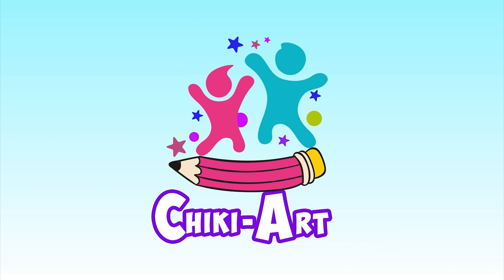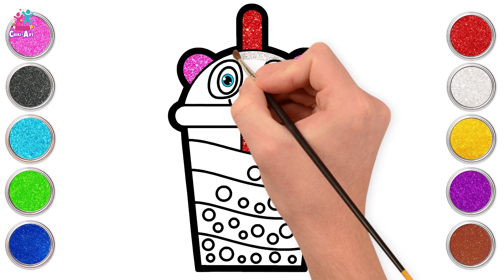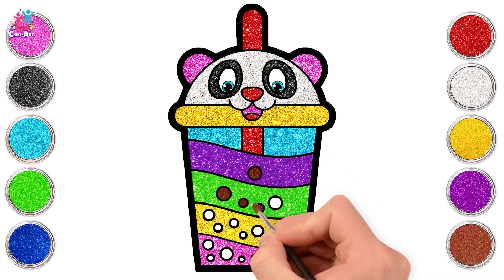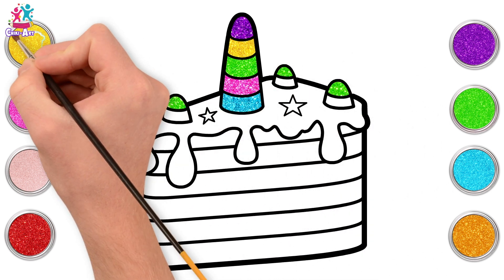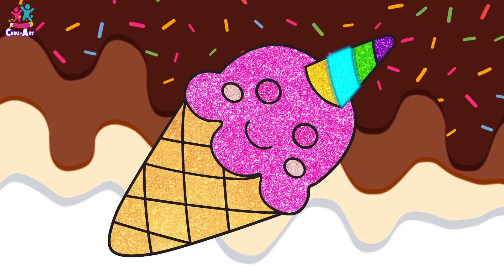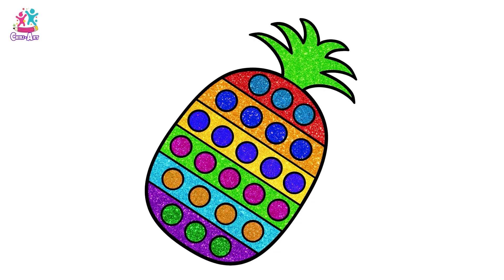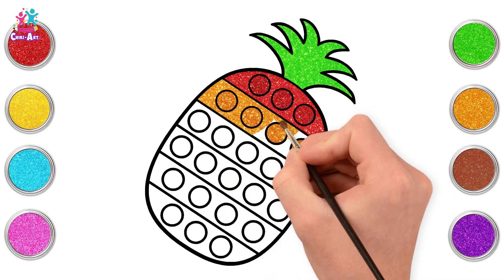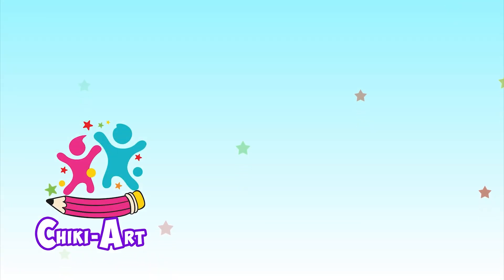How To Draw CUTE Bubble Tea | Drawing, Coloring and Painting for Kids & Toddlers | Chiki Art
How To Draw Cute Bubble Tea, Drawing, Coloring and Painting for Kids & Toddlers. Call it boba, call it bubble tea, this is one of the best drinks. They are sweet and tasty! Let's draw one! Don't forget to add your own details.